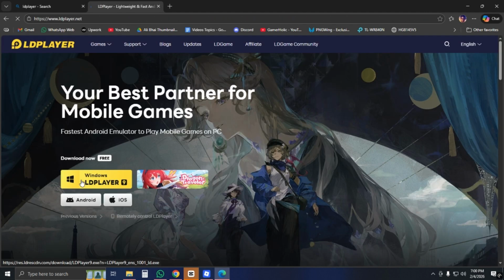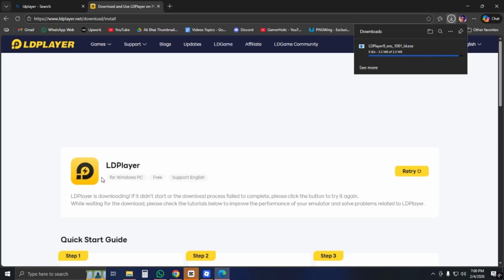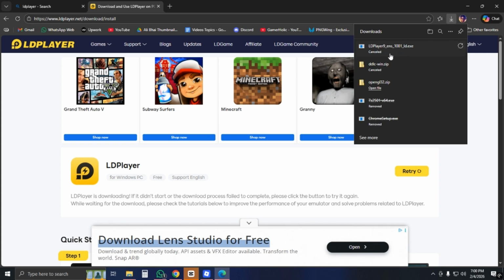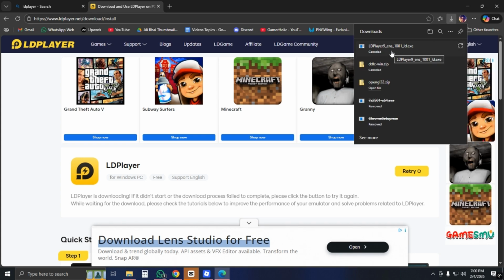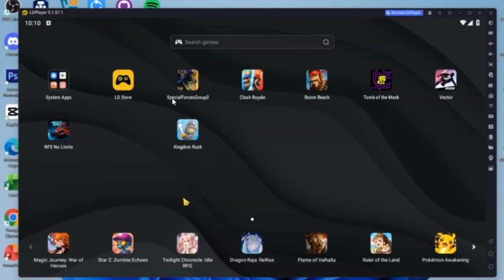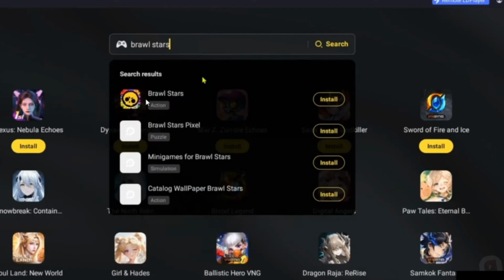How to Download and Play BRAWL STARS on PC or Laptop Full Guide (2026)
In this video I show a complete step by step guide to download and play Brawl Stars on your PC or laptop in 2026. Follow this easy tutorial to install an Android emulator, set up controls, and optimize performance so you can enjoy Brawl Stars with keyboard and mouse or a gamepad.

Choose a reliable Android emulator and download it
Install the emulator and sign in with your Google account
Download Brawl Stars from the Play Store or install the APK if required
Configure keyboard and mouse controls or map a gamepad
Adjust emulator settings for best performance (CPU, RAM, graphics, and resolution)
Enable virtualization (VT-x/AMD-V) in BIOS if needed for smoother gameplay
Fix common issues: emulator crashes, Google Play errors, or account sync problems
Use multiple instances or performance modes for better frame rates
Record gameplay or stream using built-in or third party tools

The video shows every click and setting so you can follow along easily. Tell me which emulator you prefer or your PC specs and I can give a tailored setup and recommended settings.